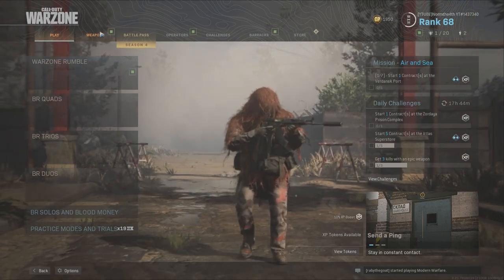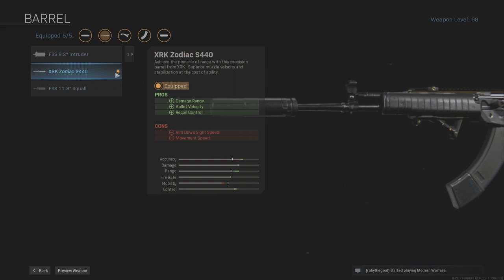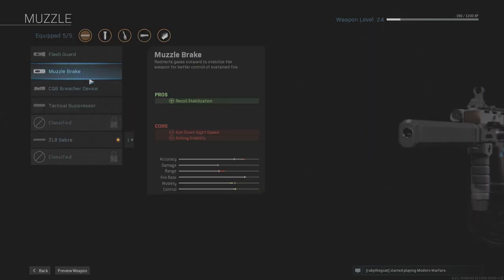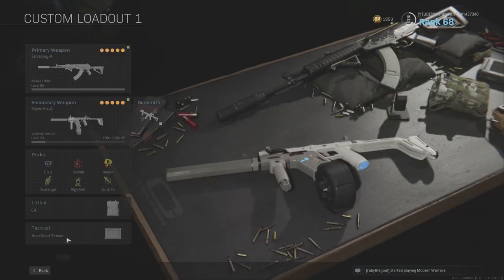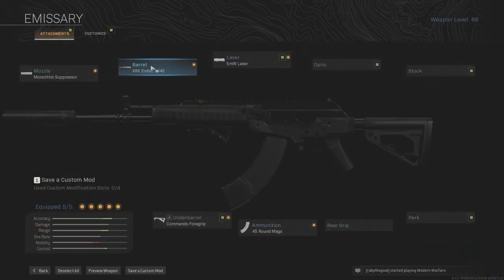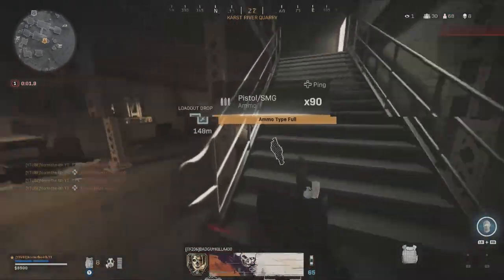*NEW* GALIL & VECTOR BEST LOADOUT for WARZONE !! - HOW to LEVEL UP Weapons FAST!! ALL 100 TIERS!!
LETS SHOOT FOR 100 LIKES !!!